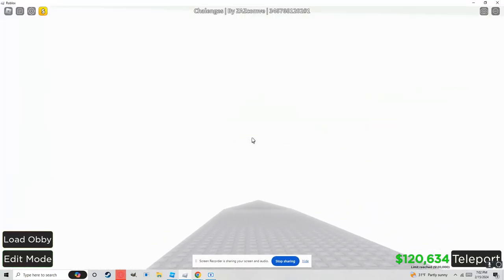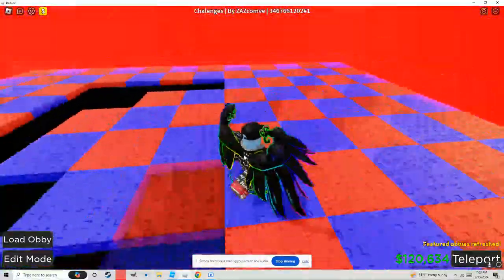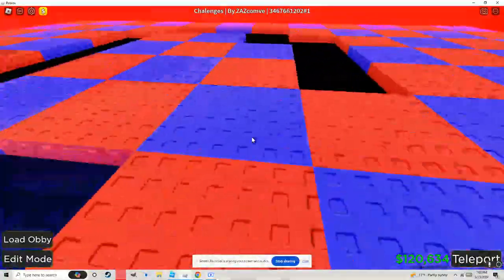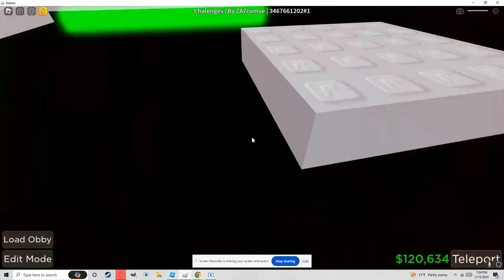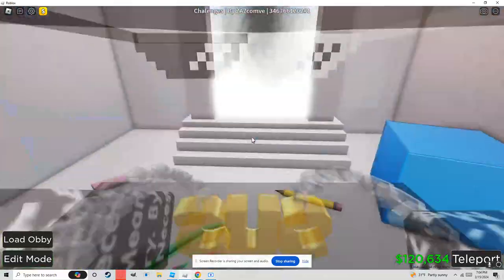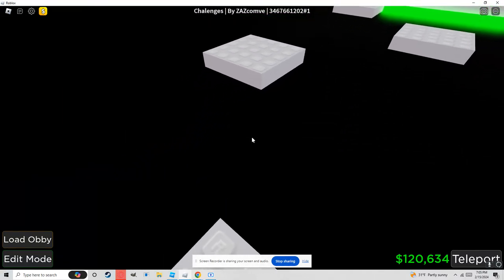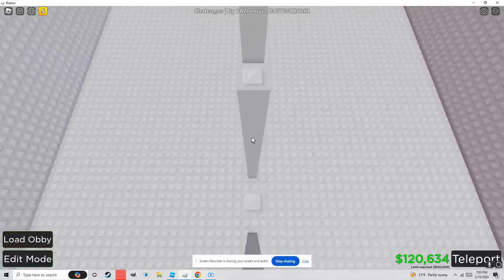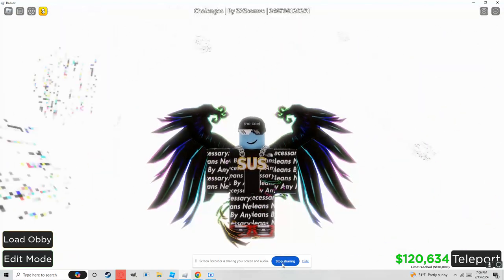Challenges walkthrough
i made the game, in this walkthrough its wip at the moment